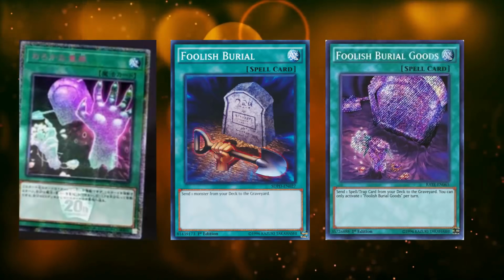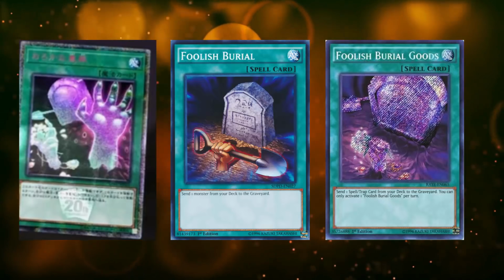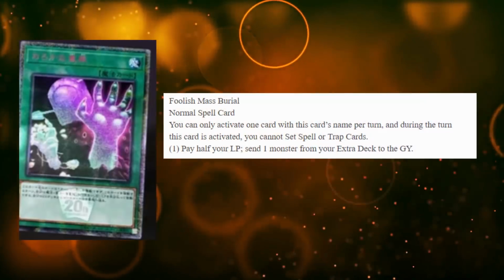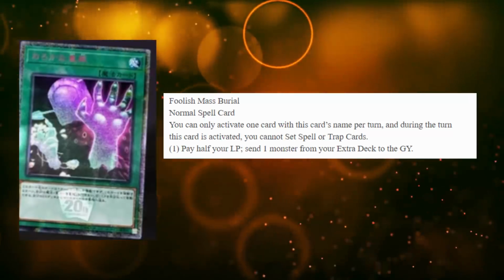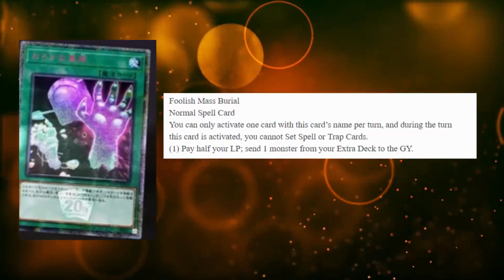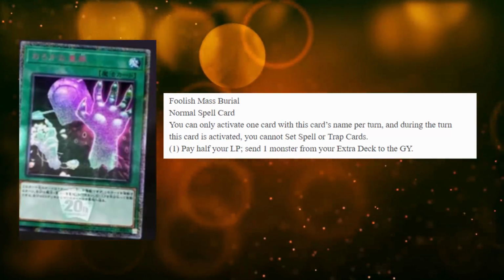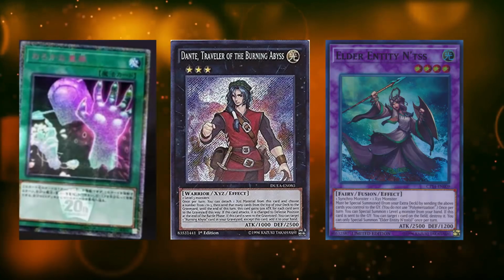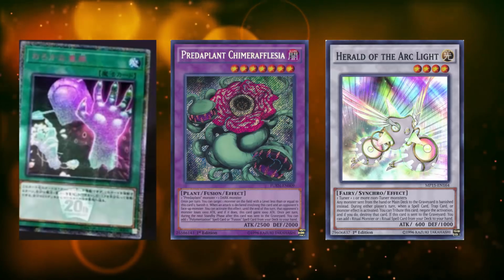THE NEW FOOLISH BURIAL HAS ARRIVED !!!